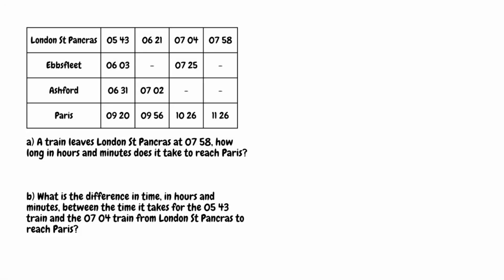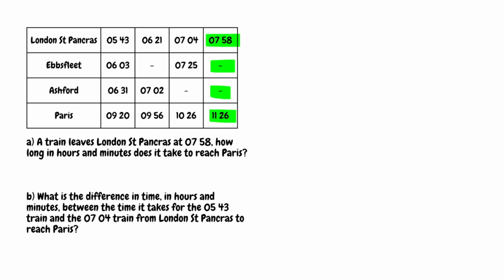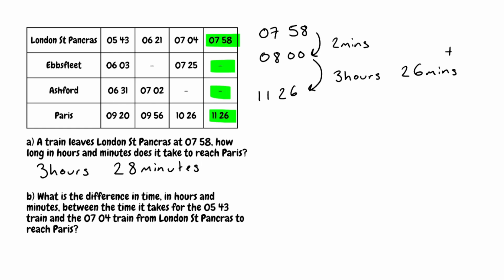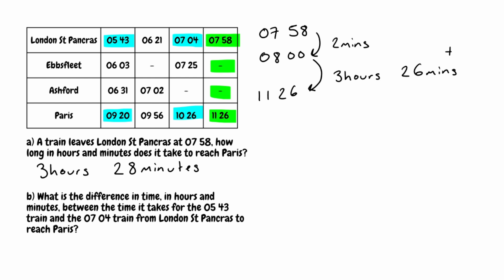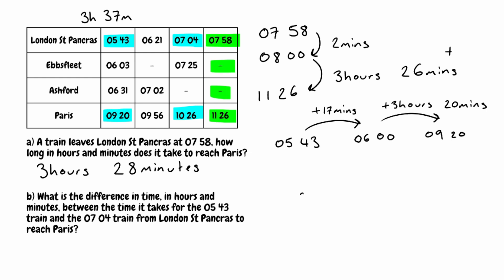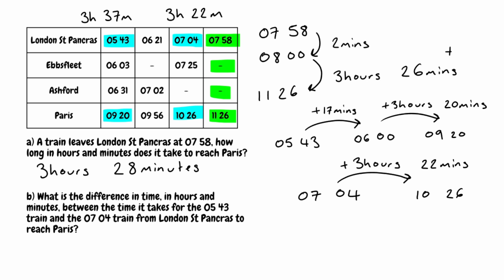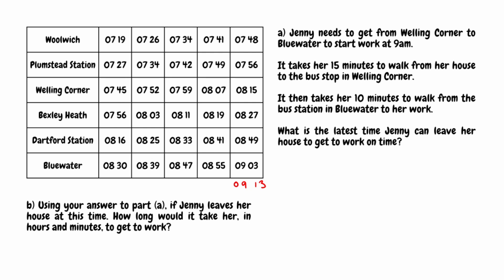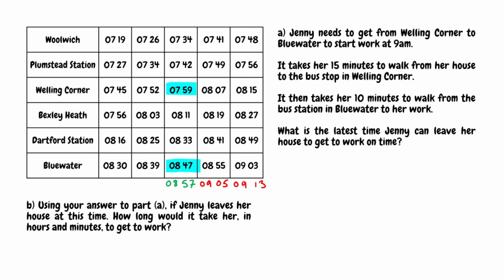Questions with Timetables // Solving Timetable Questions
In this video we take a look at how to work through questions involving timetables using different units of time.

⬇️ TIMESTAMPS ⬇️
0:00 Introduction
0:07 Q 1a) A train leaves London St Pancras at 07 58, how long in hours and minutes does it take to reach Paris?
2:20 Q 1b) What is the difference in time, in hours and minutes, between the time it takes for the 05 43 train and the 07 04 train from London St Pancras to reach Paris?
5:42 Q 2a) Jenny needs to get from Welling Corner to Bluewater to start work at 9am. It takes her 15 minutes to walk from her house to the bus stop in Welling Corner. It then takes her 10 minutes to walk from the bus station in Bluewater to her work. What is the latest time Jenny can leave her house to get to work on time?
8:34 Q 2b) Using your answer to part (a), if Jenny leaves her house at this time. How long would it take her, in hours and minutes, to get to work?